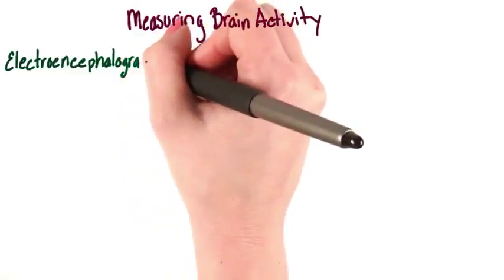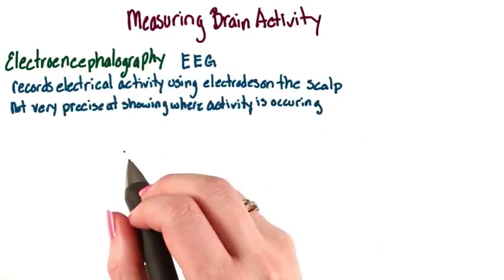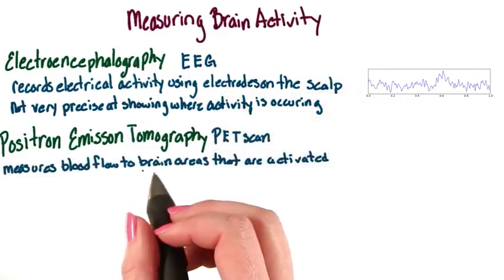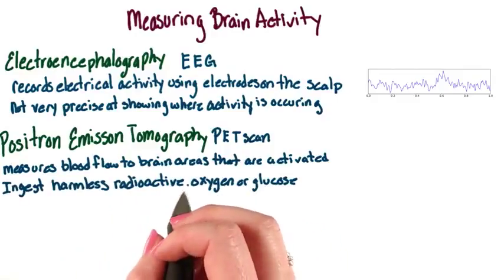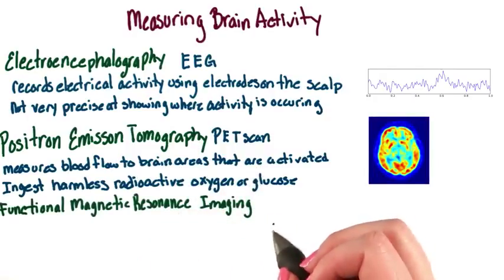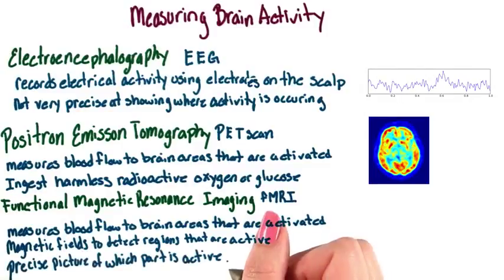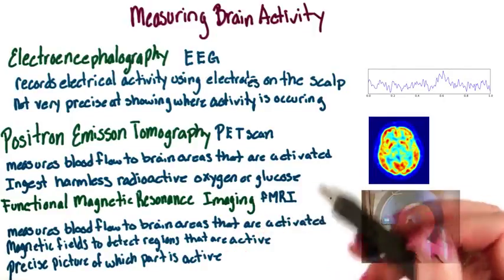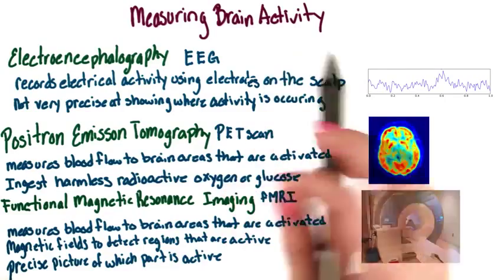Methods of brain imaging. By Lauren Castellano